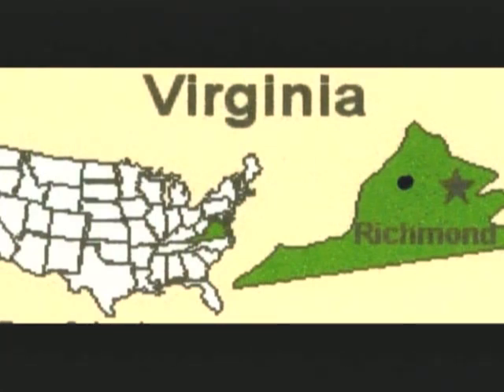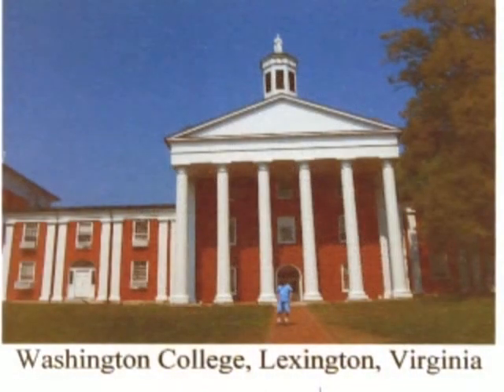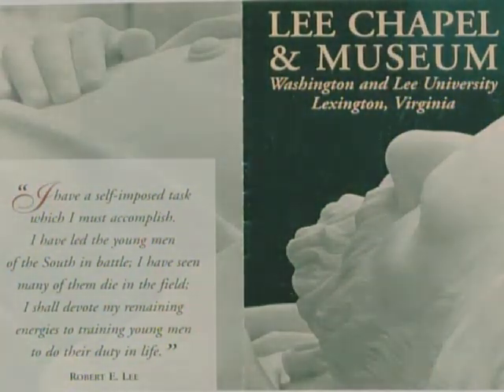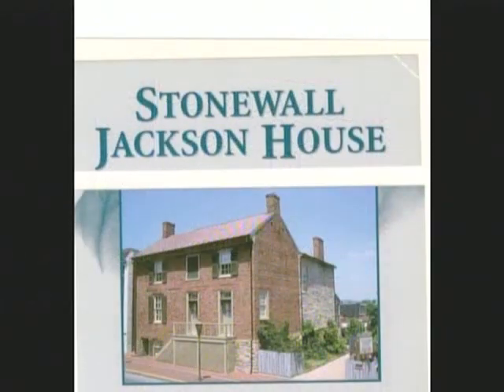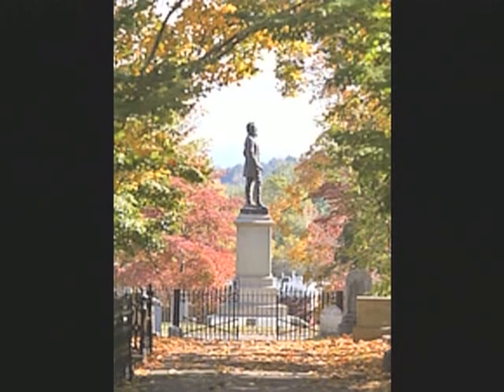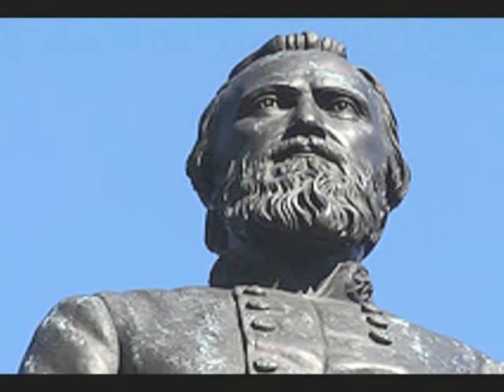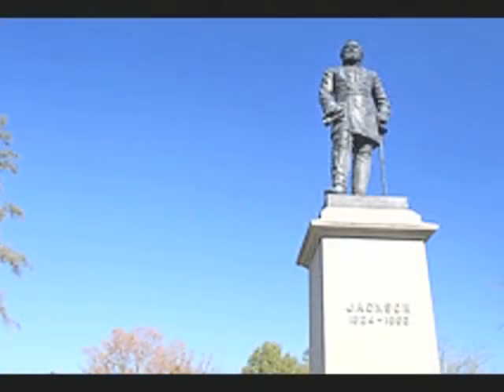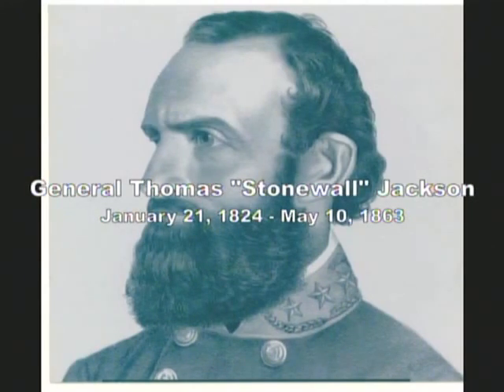Civil War Gen Lee & Gen Jackson Gravesites - Lexington, VA